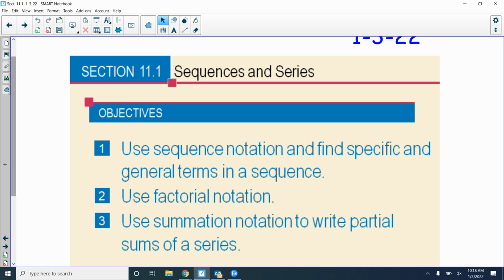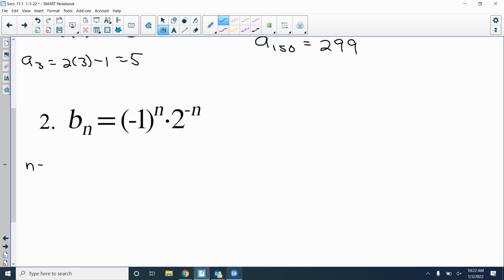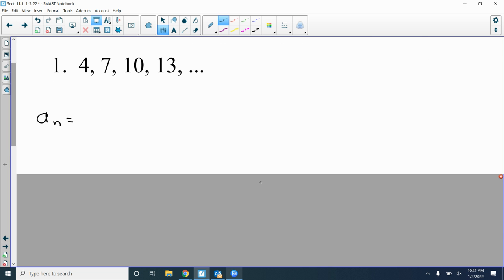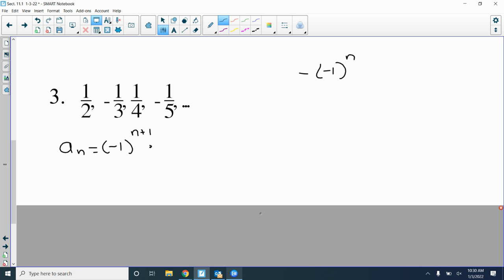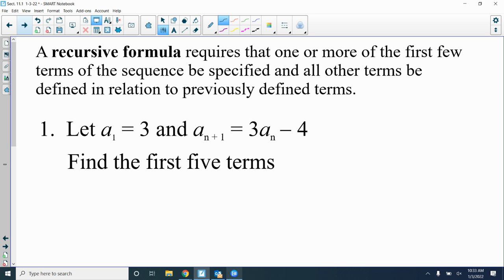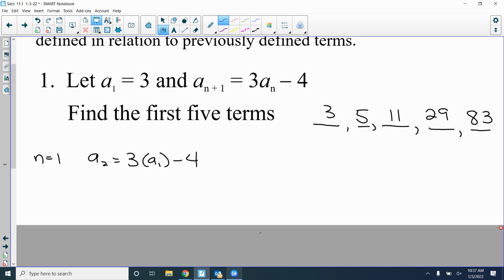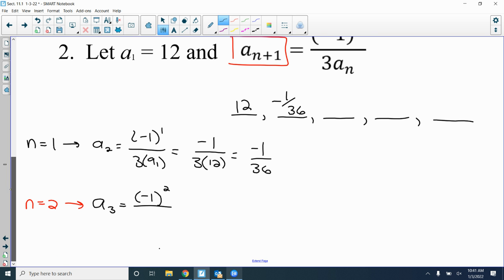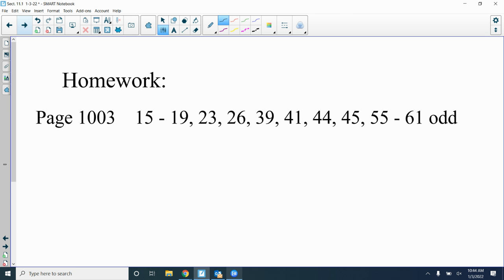Sect. 11.1: Jan. 3, 2022